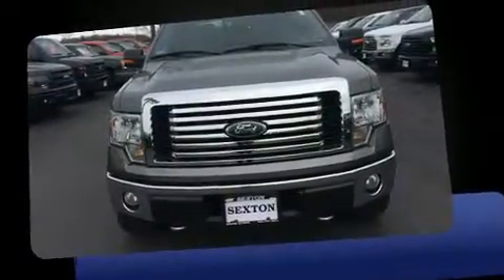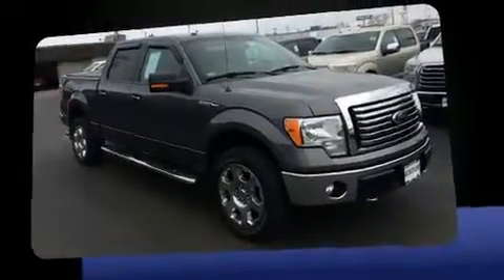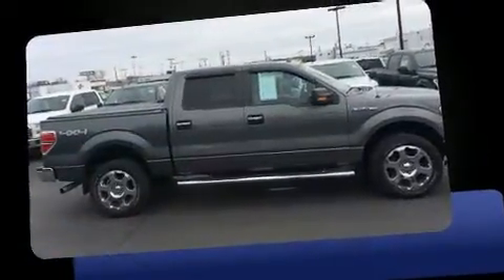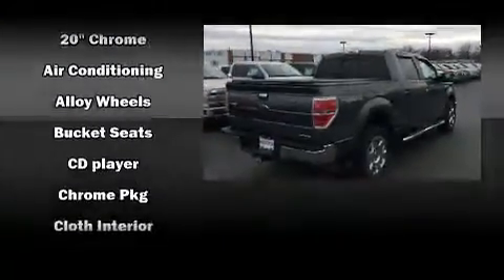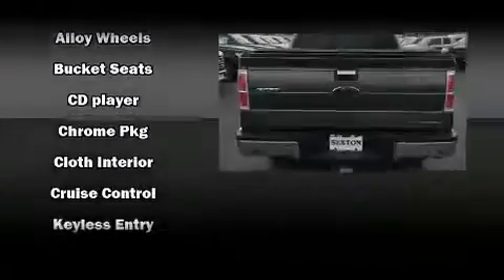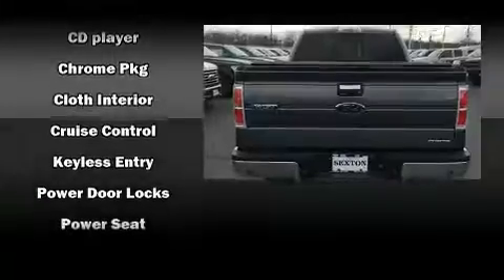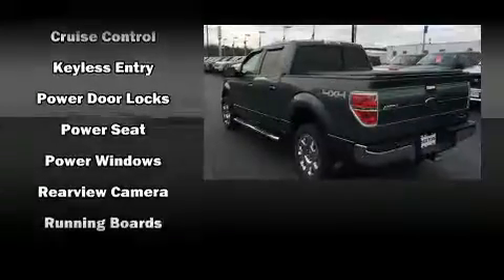2011 Ford F-150 XLT in Moline, IL 61265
Sexton Ford
3802 16th Street

Familiarize yourself with the 2011 Ford F-150. It features four-wheel drive capabilities, a durable automatic transmission, and 5 liter 8 cylinder engine. Top features include air conditioning, a tachometer, variably intermittent wipers, a rear step bumper, tilt steering wheel, power windows, an overhead console, and remote keyless entry. Audio features include an AM/FM radio, and 4 speakers, providing excellent sound throughout the cabin. Side curtain airbags deploy in extreme circumstances, shielding you and your passengers from collision forces. Our aim is to provide our customers with the best prices and service at all times. Please don't hesitate to give us a call.